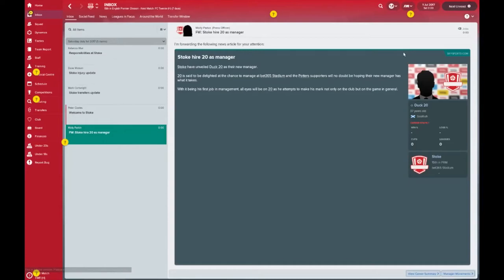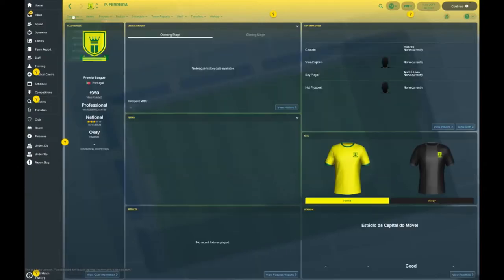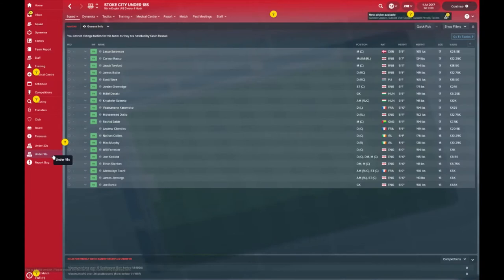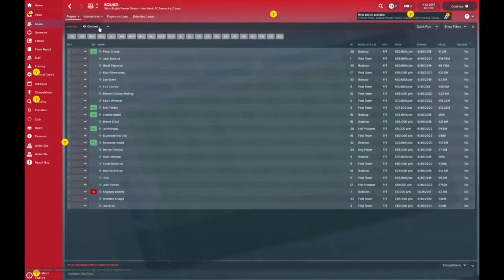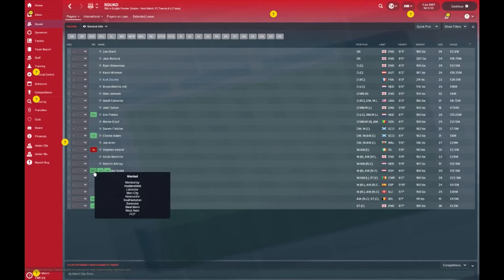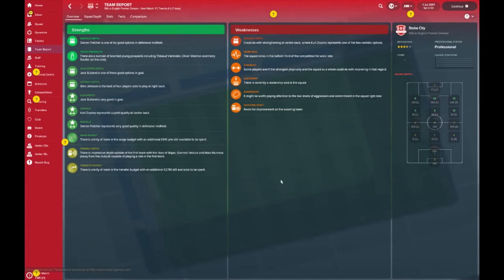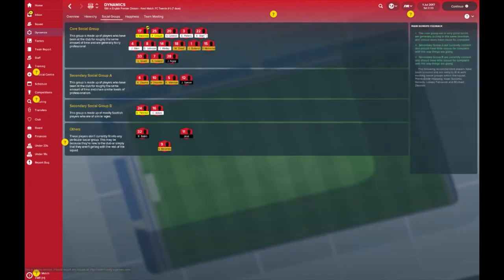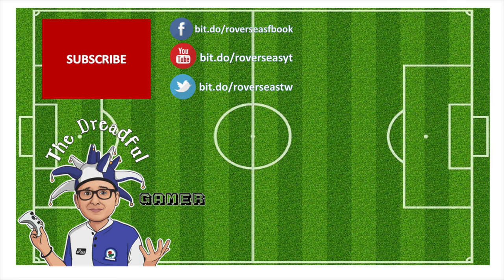Football Manager 2018 – Stoke City Club Guide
56% |||. 28.4K/50K

Stevie Wotsa

. 28% 7/25

 Please let me know what you think about the Stoke City team in the comments section below.